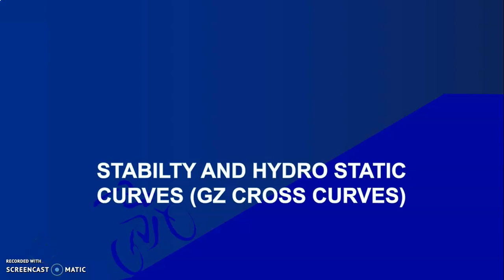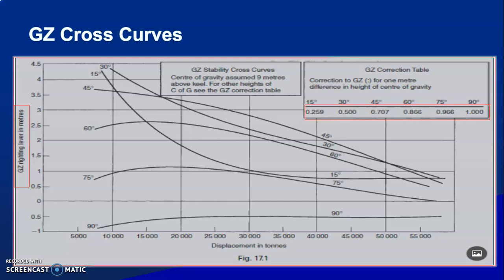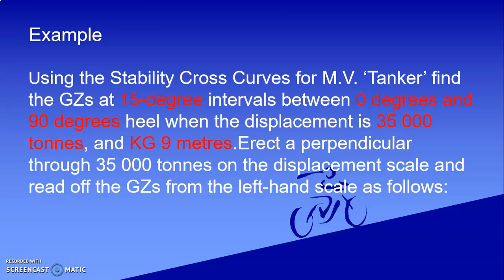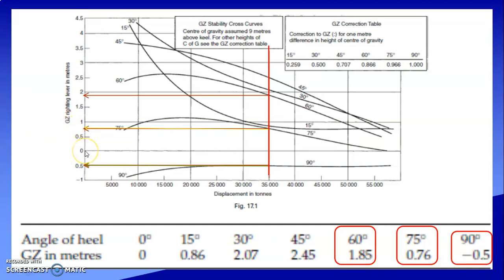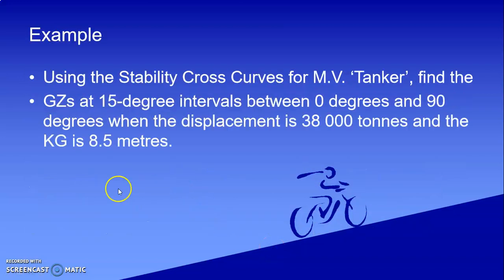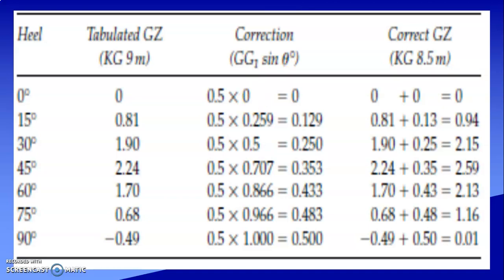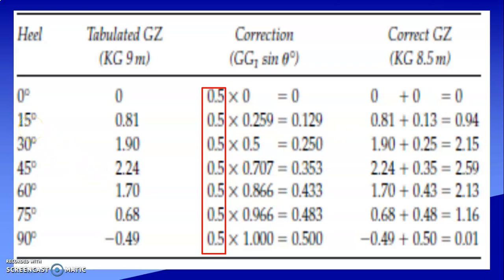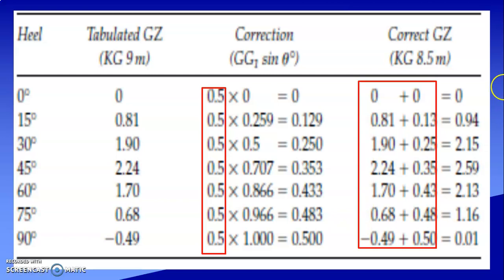GZ Cross Curves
How to read GZ Cross Curves